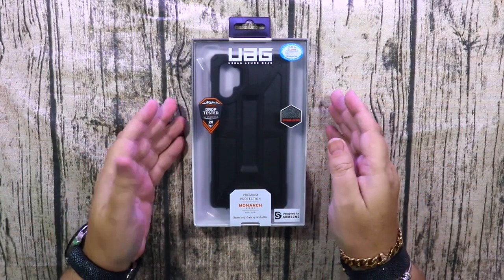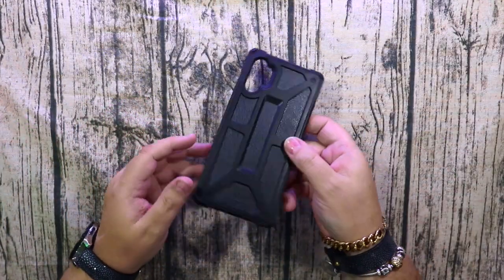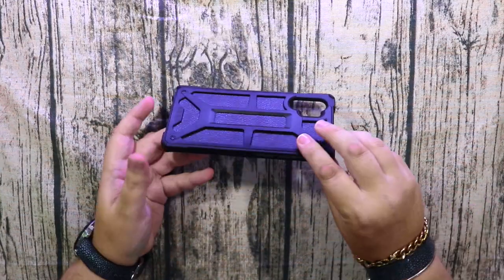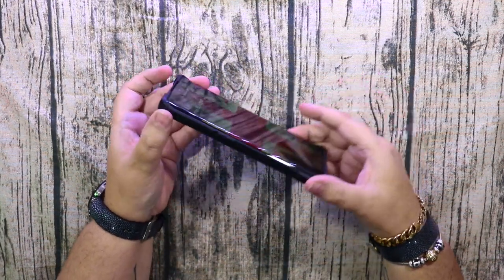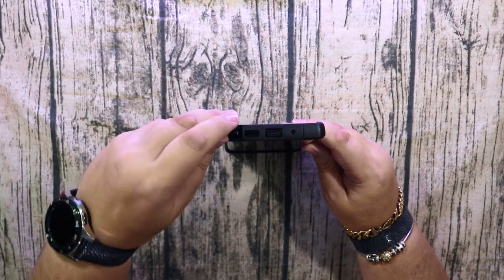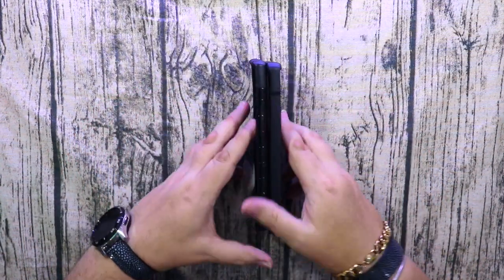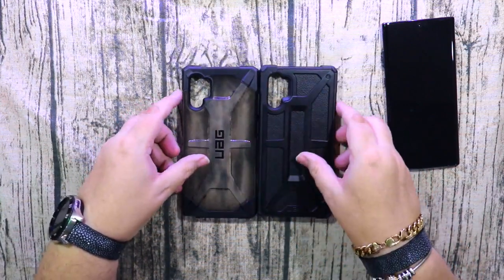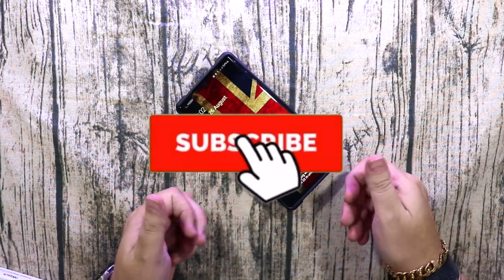UAG Monarch Case for Samsung Note 10+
UAG Monarch Case for Samsung Note 10+, if you're looking for a top notch case for your new Note 10+ then check it out! This case was bought by me for full price, but if you are intested I bought it